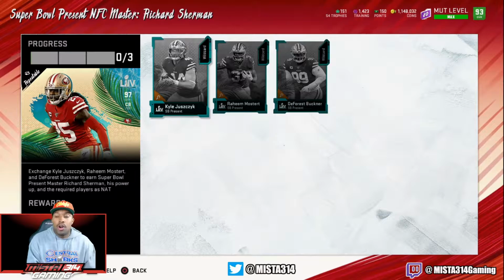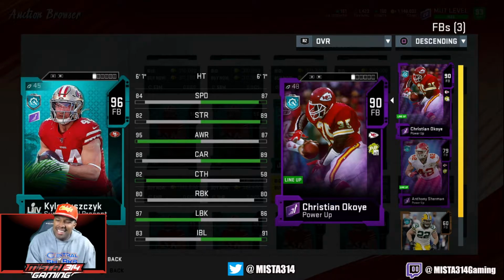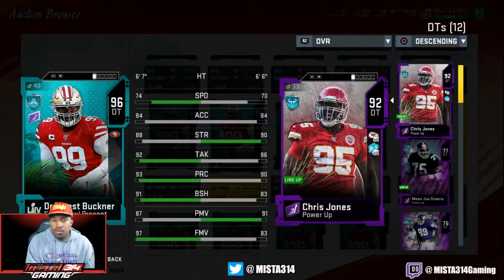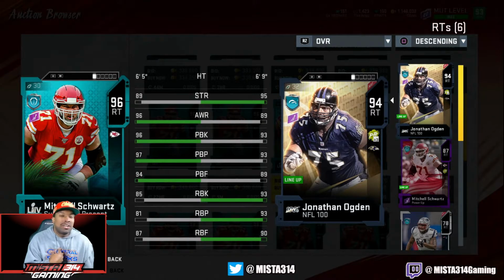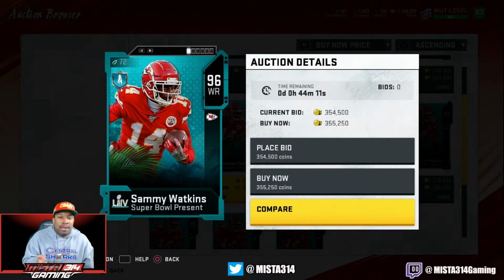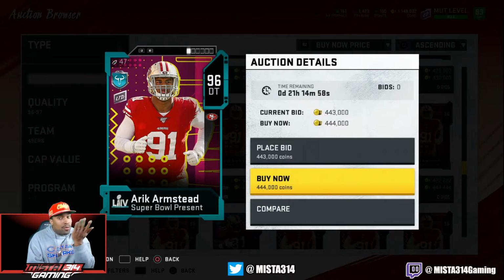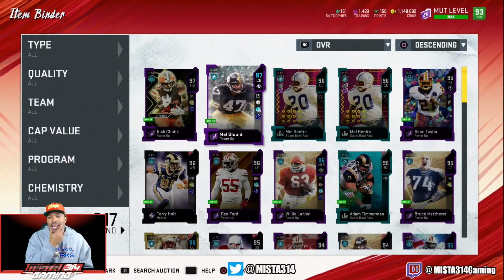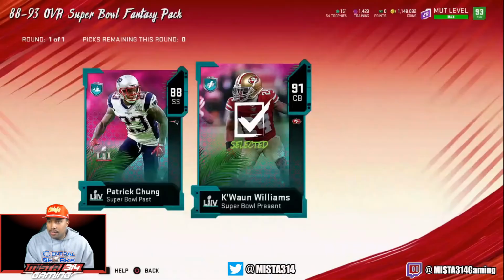SUPER BOWL PRESENT REVIEW MUT 20!!!! How did the Honey Badger not get an UPGRADE?! MUT SB Promo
MUT 20 Super bowl promo